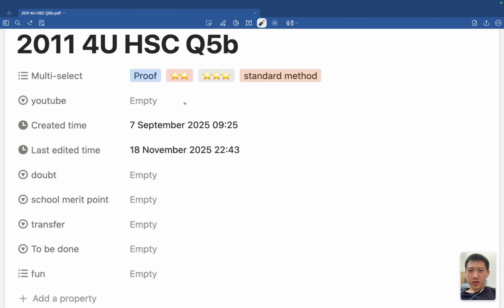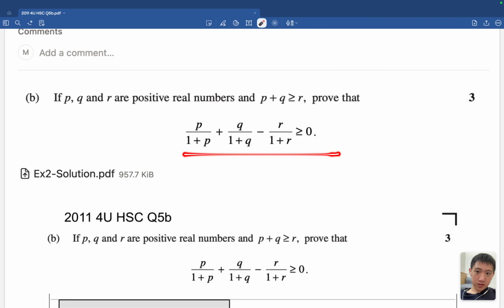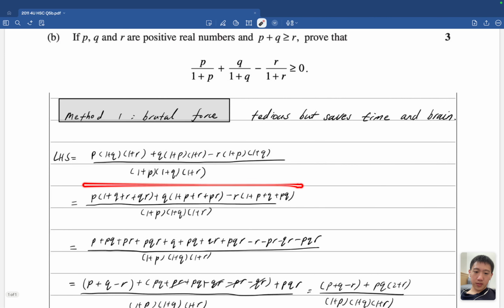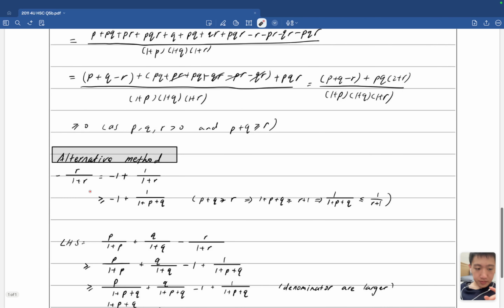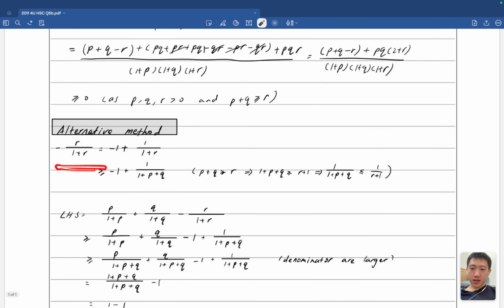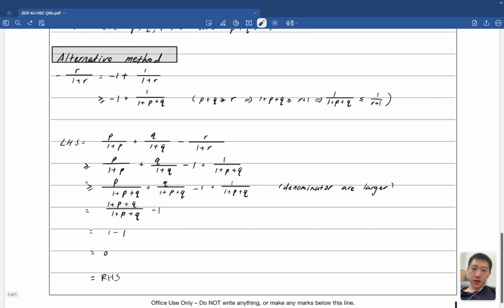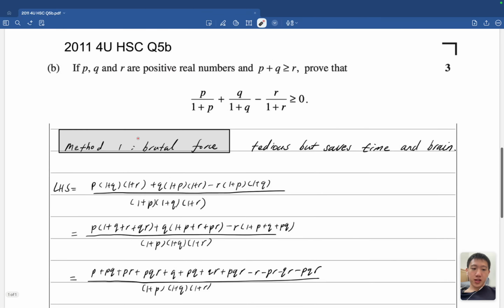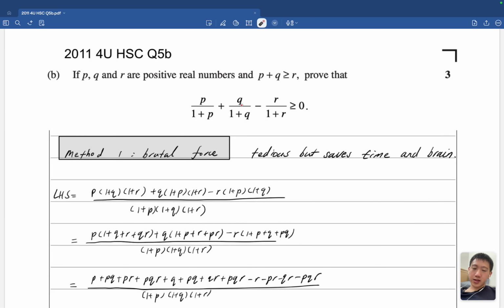2011 4U HSC Q5b